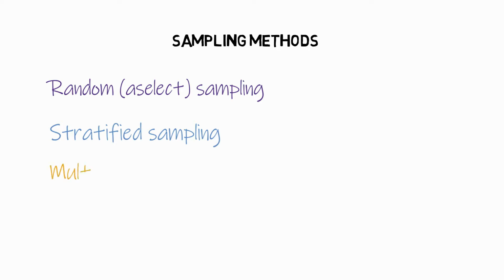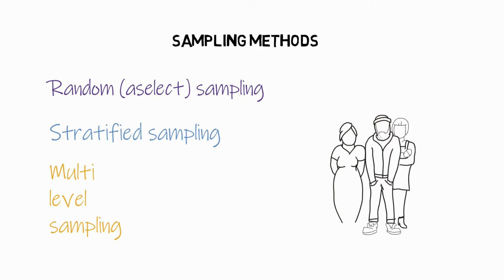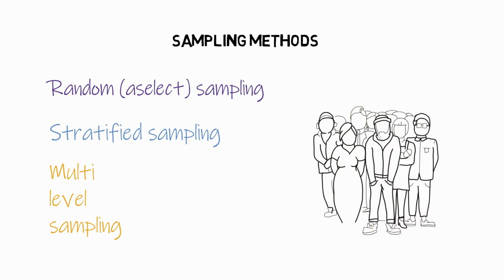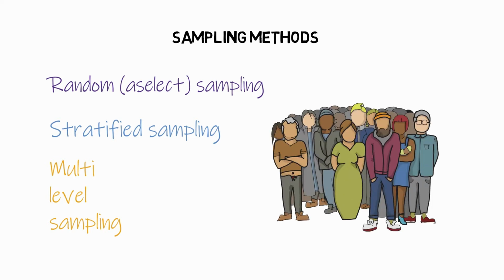Sampling Methods [Research]